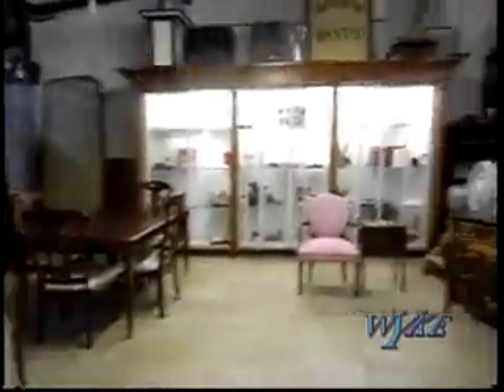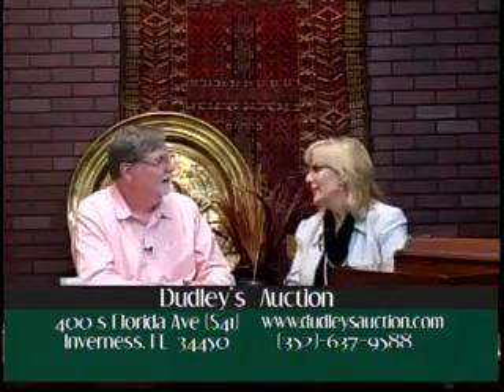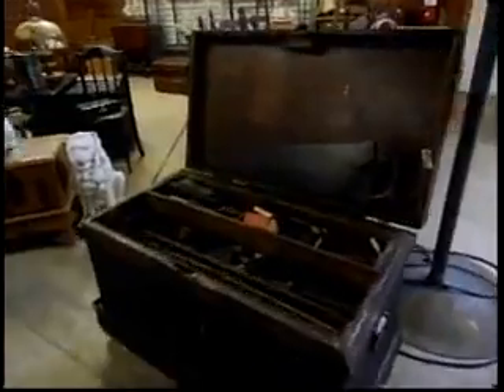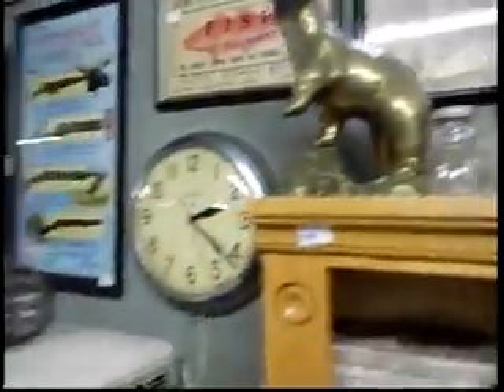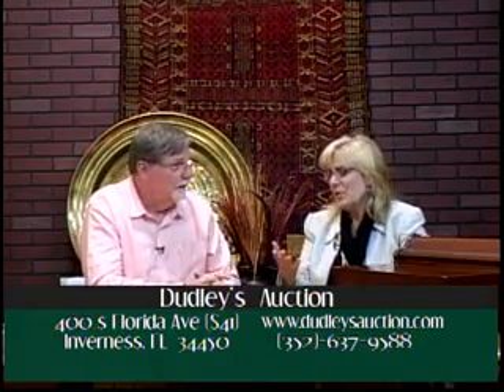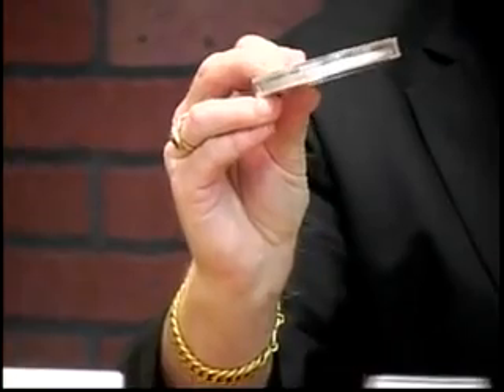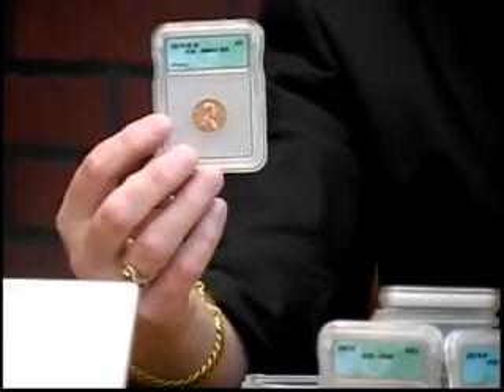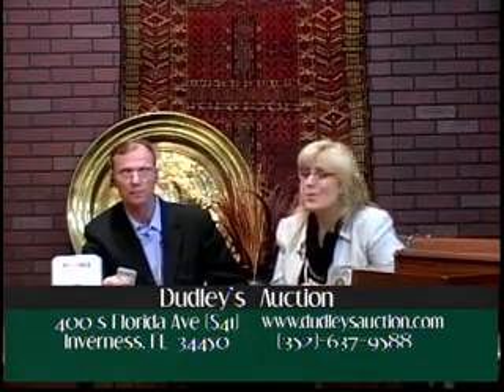Auction Adventutre Show - Building an Auction